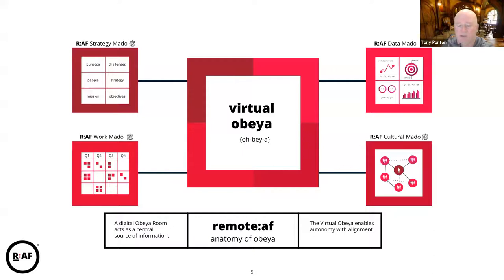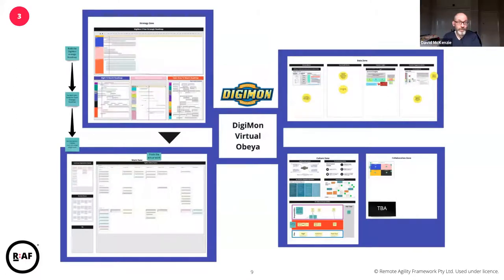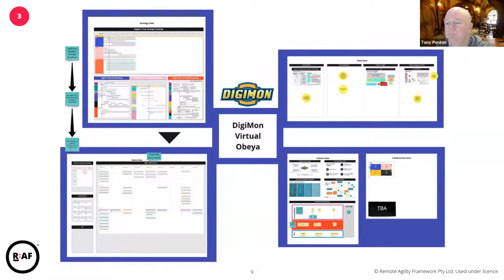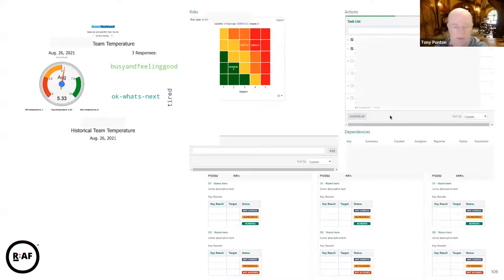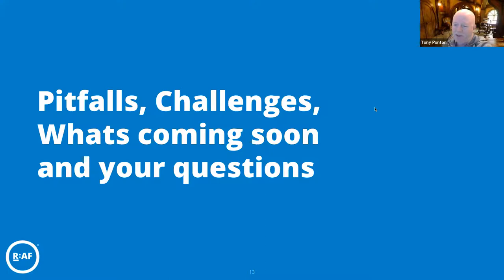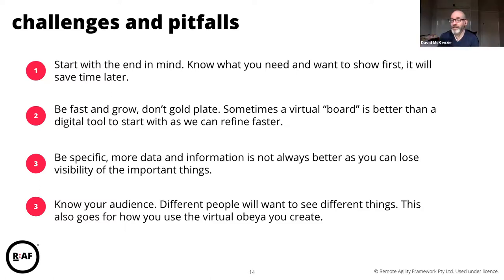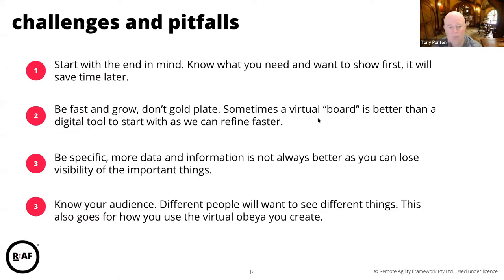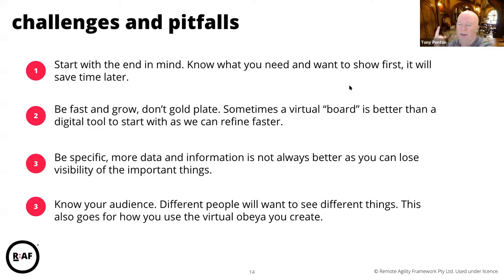Help hear the music Virtual Obeya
Links so good, you'll want to follow them from the moon.
On all the remote things we share insights and tips on the future of work, remote and hybrid working, and operating models for businesses of all sizes. Our content is supported by the experts at remote:af, who are dedicated to helping teams and organizations thrive in the evolving world of work. remote hybridworking futureofwork operatingmodels remotework distributedteams remoteteams In this campfire David McKenzie ) and Tony Ponton ) will share their experiences connecting the dots in large distributed teams. In the world of remote work organisations have developed new informal.